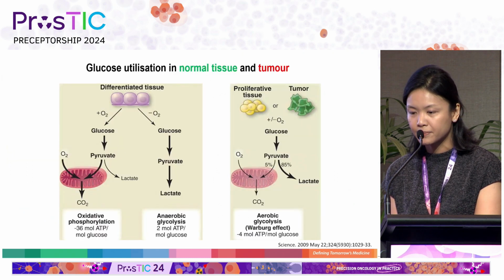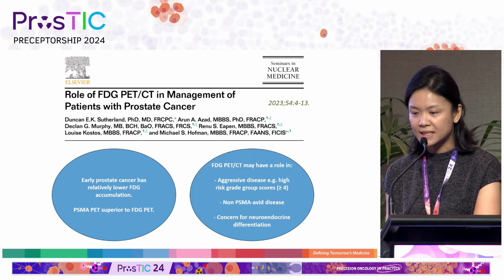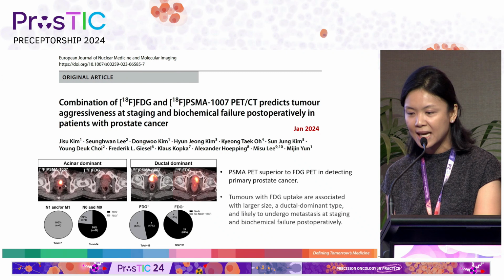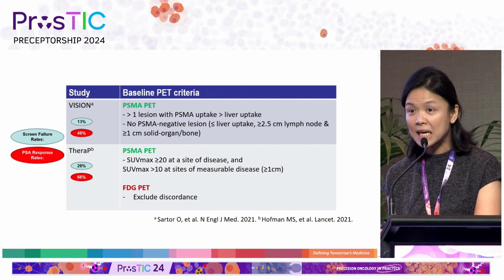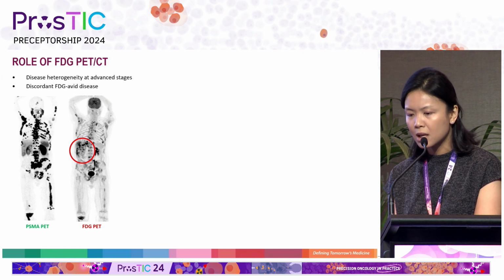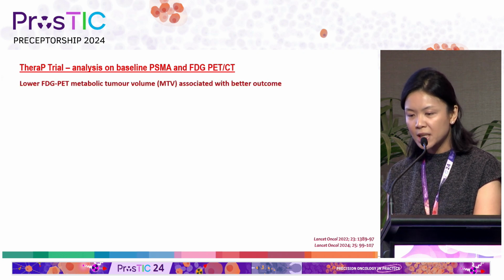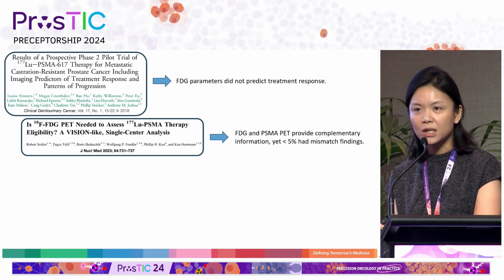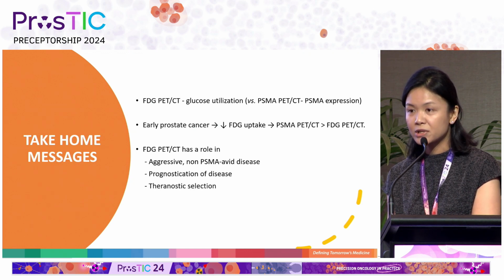ProsTIC24 - Su Ping Thang: FDG PET/CT: Complimentary role to PSMA PET/CT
Join Dr Su Ping Thang, a Nuclear Medicine Physician at Singapore General Hospital (SGH), as we discuss FDG PET/CT in combination with PSMA PET/CT.